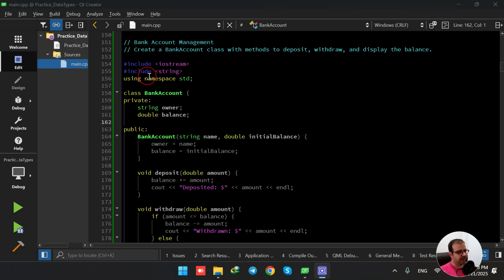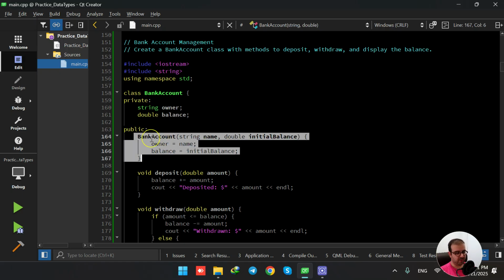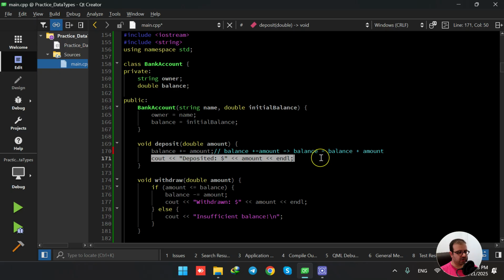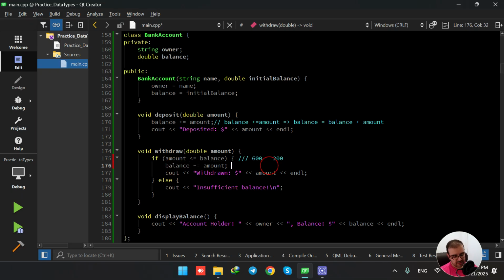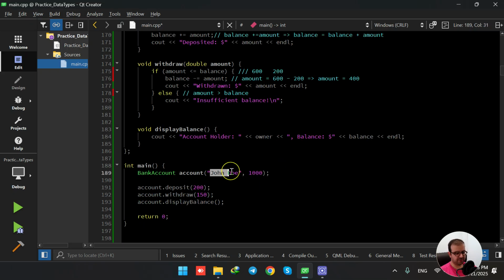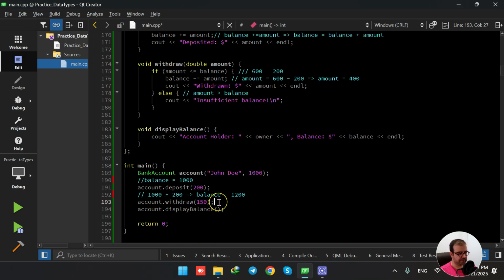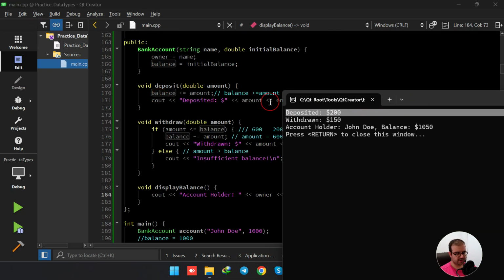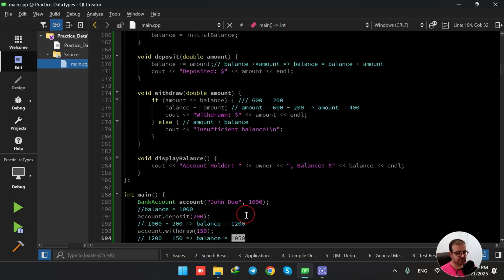How to work with classes in C++? A coding example of bank management system.